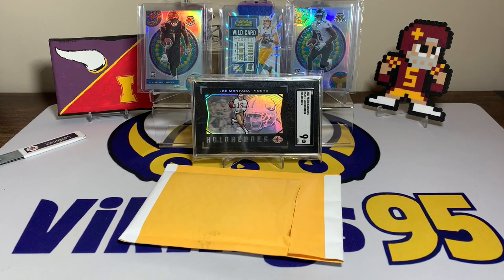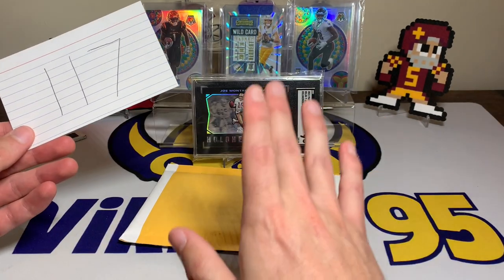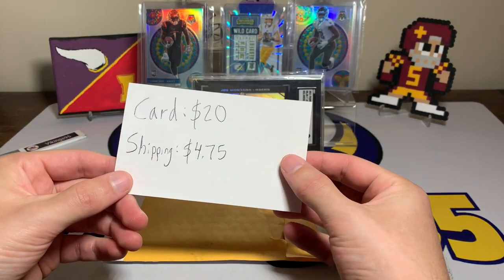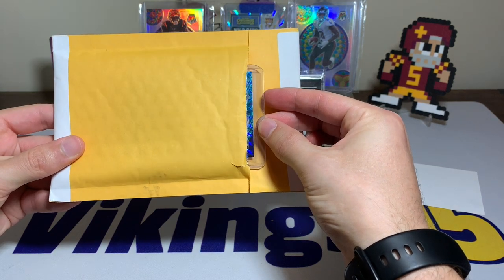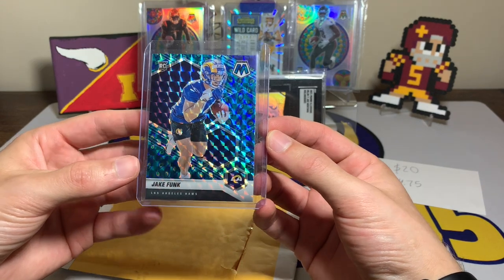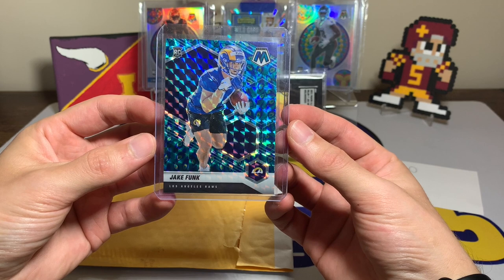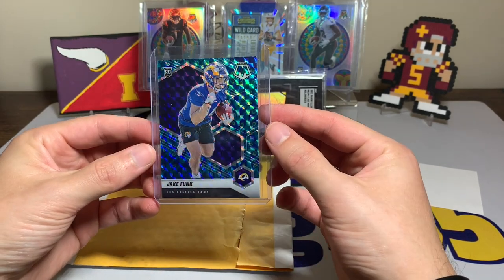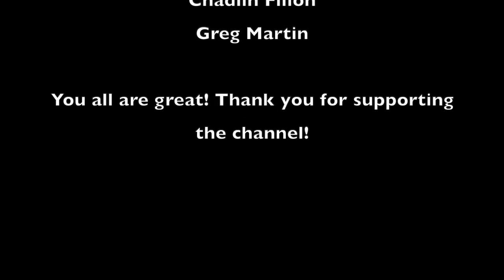Can't Stay Away From These Rookie Short Prints! In Episode 117 of eBay Football Card of The Week!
Case Hits / Short Prints have been so much fun to find on eBay lately.. there are so many great football card deals out there! This was not a CRAZY deal by any means, but I think it was pretty decent considering it is a super short print of a rookie! We'll see if he ever pans out, but I love the look of these cards regardless, especially since there really aren't that many of them out there! The exact print run on each one isn't known, but it has to be pretty few considering how often I see them.. it can be tough to find a specific player sometimes.